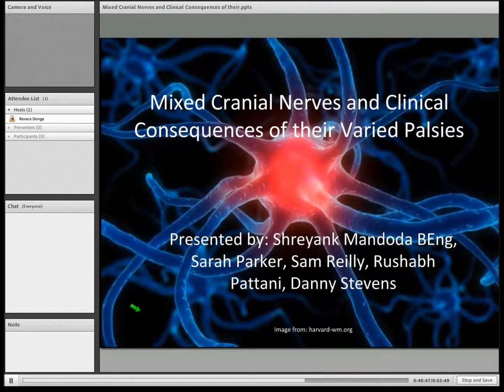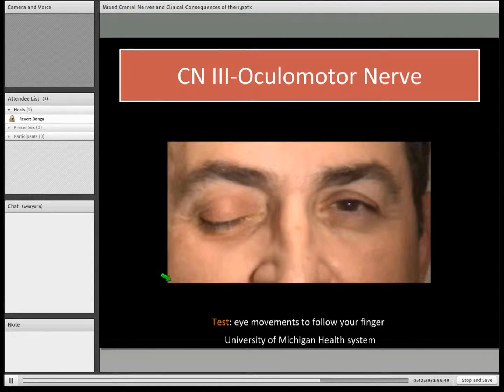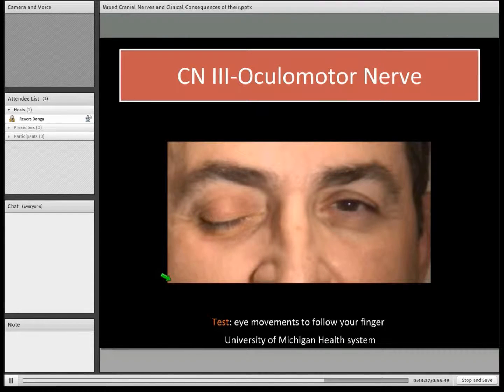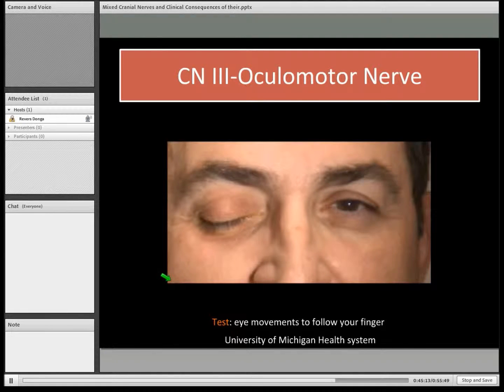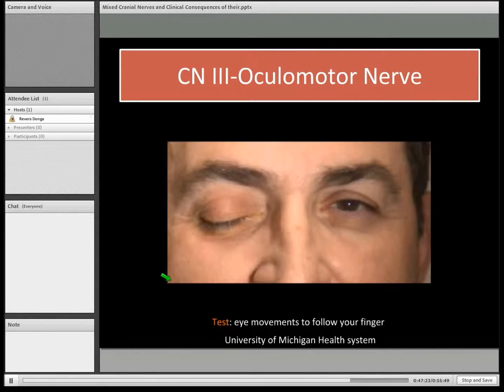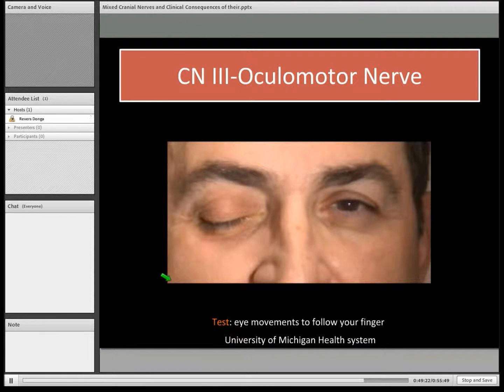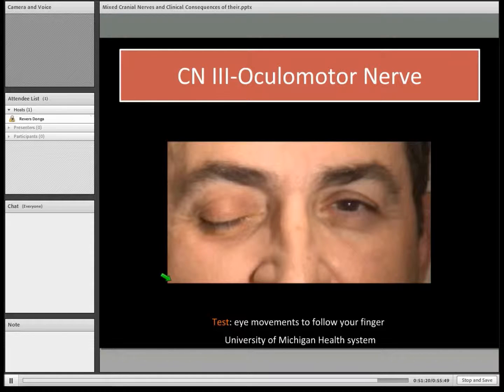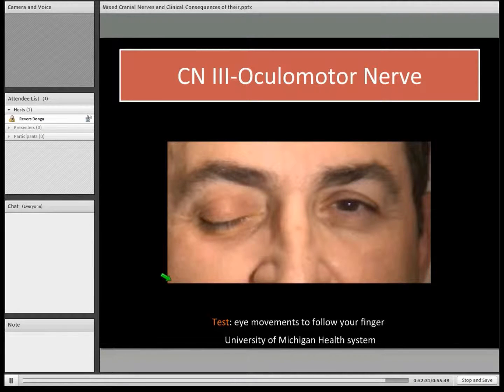Mixed Cranial Nerves & Clinical Consequences of Varied Palsies-BEng,Parker,Reilly,Pattani,Stevens